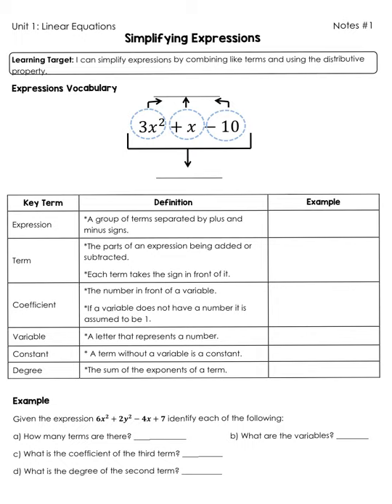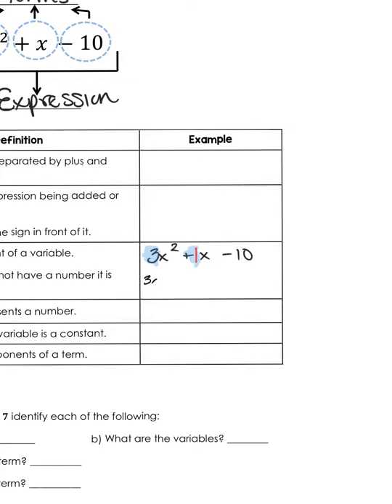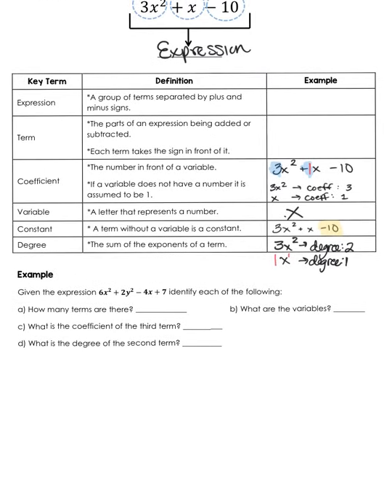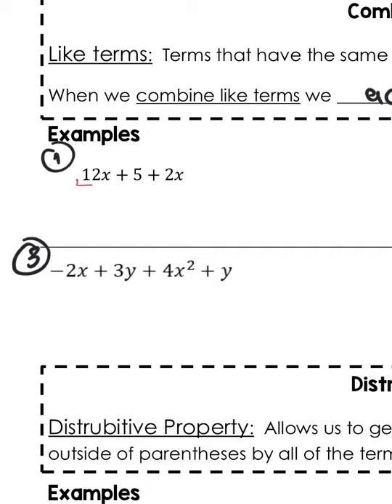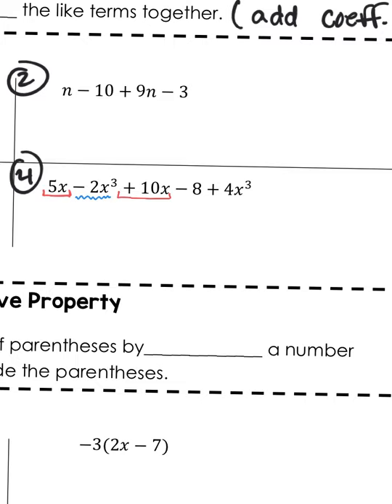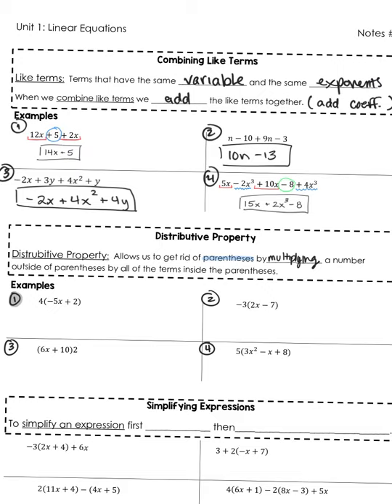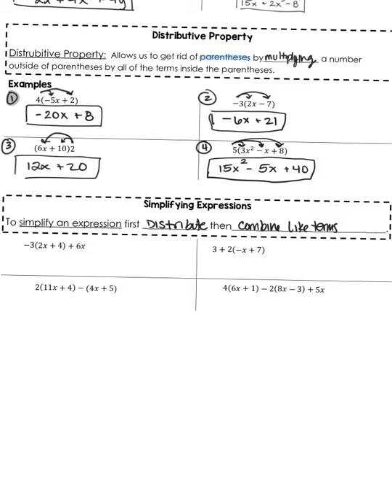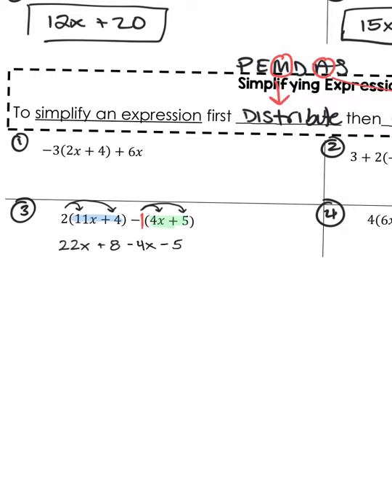Notes #1 Simplifying Expressions